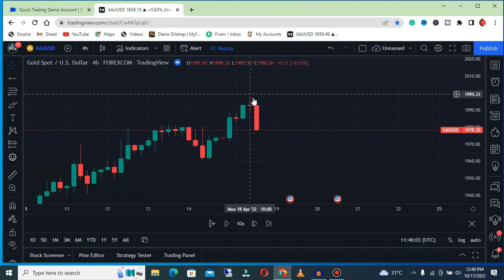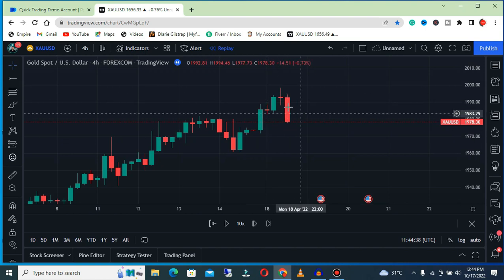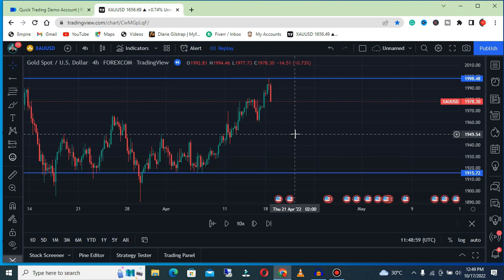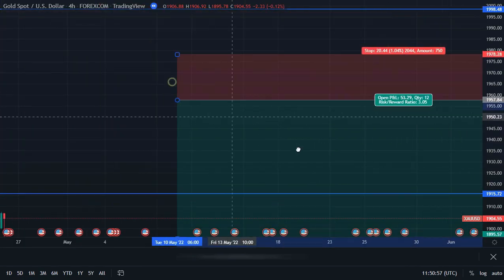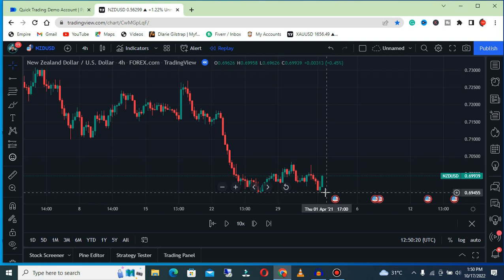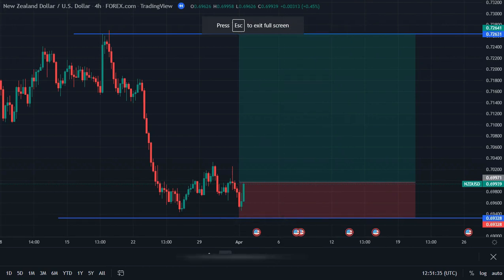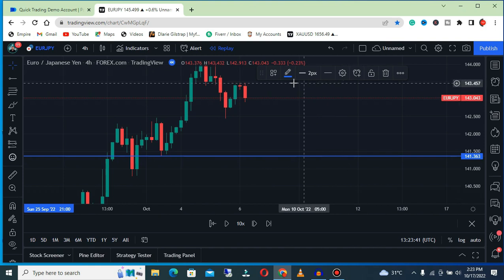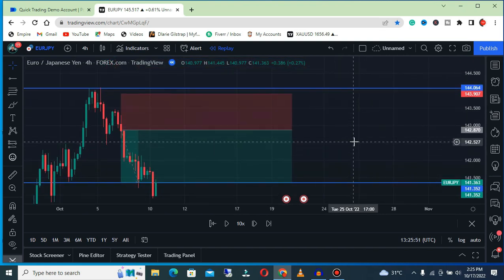The best Profitable Trading Strategy (THAT WORKS) 100% Winning Rate.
Day trading is nearly impossible without a money-making strategy that you can stay consistent with. That is why you must have a rules-based and profitable day trading strategy in order to become a be successful at day trading. And, that is why I decided to make this video sharing my favorite and what I consider to be the best day trading strategy I have found in my 10-year trading career. Enjoy!